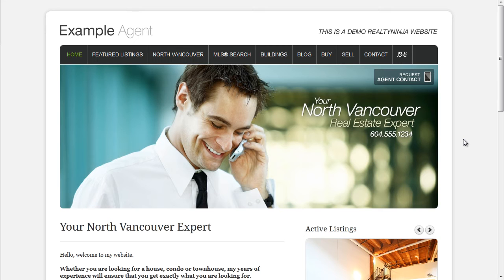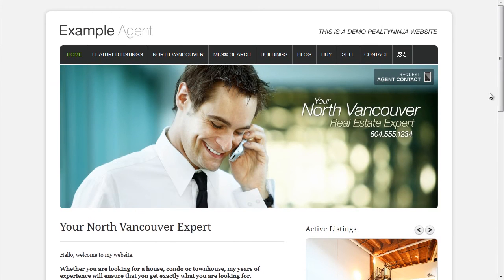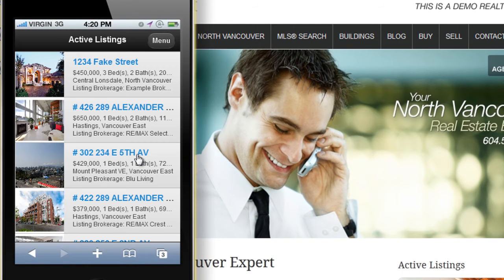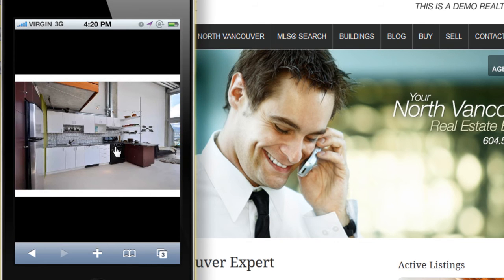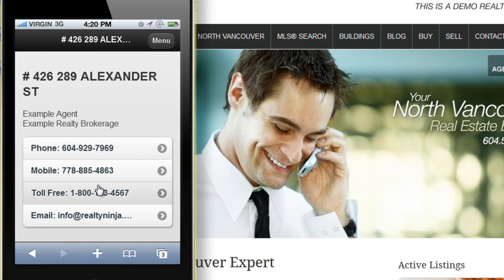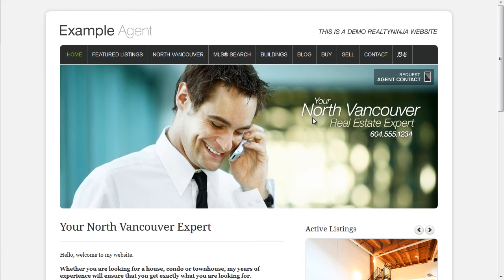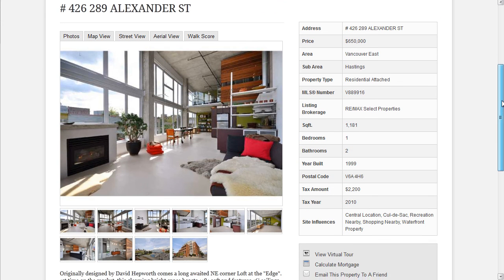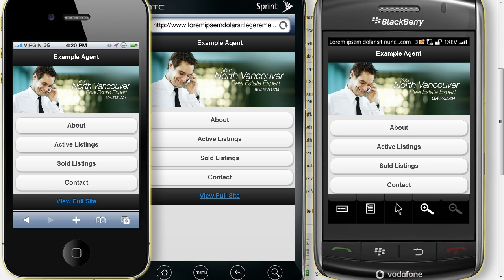RealtyNinja - Mobile Website